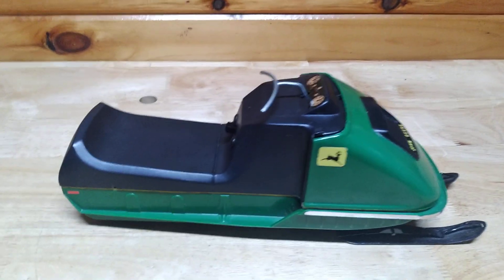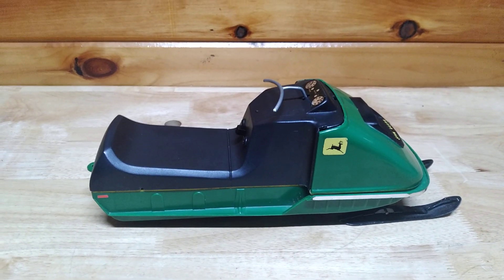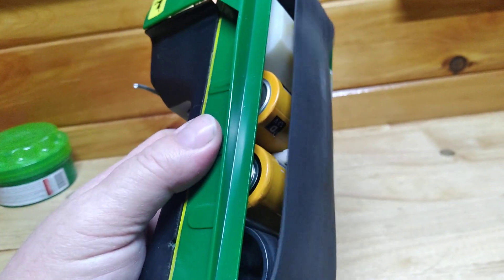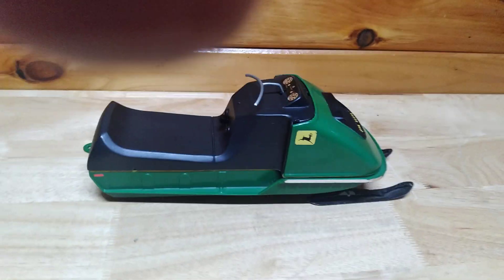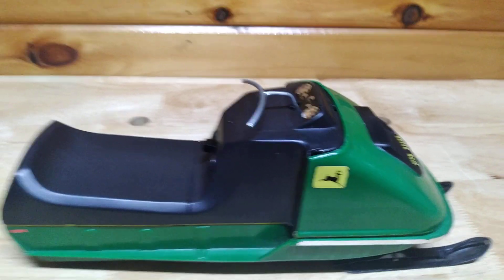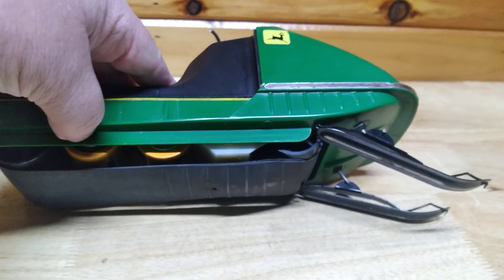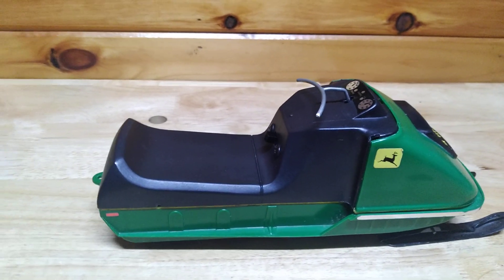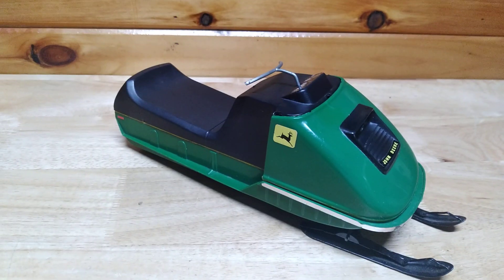Restoration John Deere it's Alive !!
John Deere Running again !!!